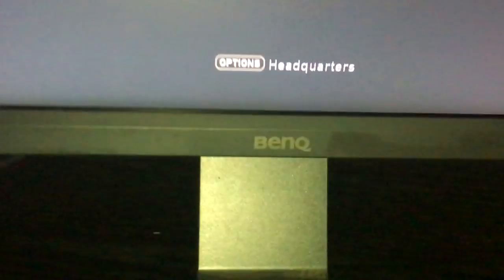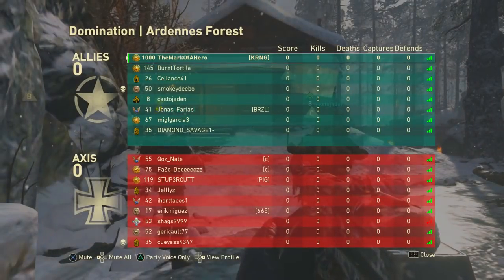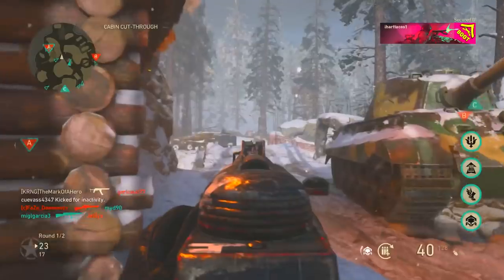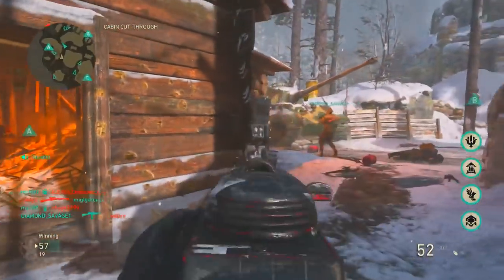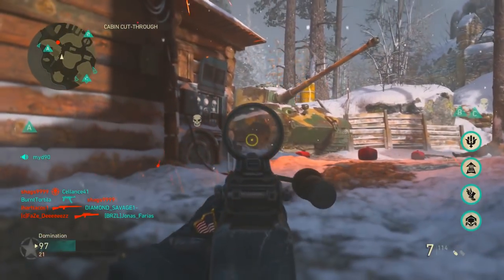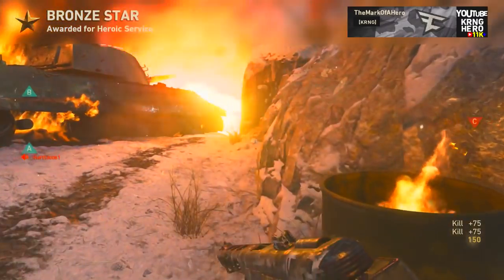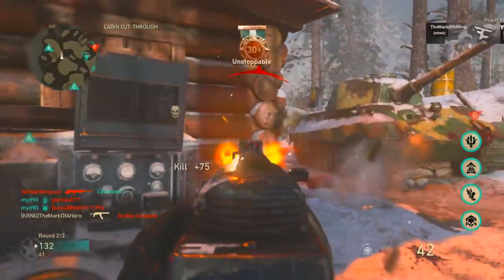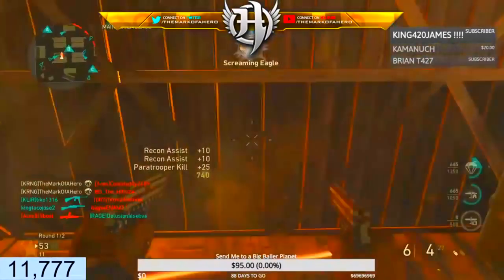My First Game Using a BenQ Monitor on COD WW2 - NEW PPSH BEST CLASS SETUP AFTER UPDATE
Does using a Monitor compared to a TV actually help you in Call of Duty? I can hereby say yes. It definitely does. In this video I give you my very first game on my new BenQ monitor and I tell you how it helps as well or at least what I think it helps you in. I hope you enjoy the V2 Rocket with the best ppsh class setup on COD WW2 after patch. I LOVE YOU ALL!

My First Game Using a BenQ Monitor on COD WW2 - PPSH BEST CLASS SETUP AFTER UPDATE

WATCH MY PREVIOUS VIDEO WHICH IS ONE OF MY GREATEST GAMEPLAYS USING THE BENQ MONITOR

92 KILLSTREAK! NEW FREE HEROIC AMERICAN II 1911 PISTOLS are BEAUTIFUL on COD WW2 - BEST CLASS SETUP

HOW TO UNLOCK EVERY DLC WEAPON IN LIBERTY STRIKE UPDATE on COD WW2 - ALL NEW AVS-36, De Lisle Sniper Push Dagger

NEW DLC GUN GIVES YOU AIMBOT on COD WW2... - EPIC AVS-36 RED STORM BEST CLASS SETUP EASY V2 Rocket

HOW TO UNLOCK THE NEW FREE ZK-383 DLC SMG WEAPON IN COD WW2 - EPIC "THE LION"

SPONSOR ME (If you sponsor me, I'll go get a nuke on your account if you don't have one already.)

Is a Monitor worth using on COD?
When will Master Prestige Rewards come?
The world may never know.
This is 2018.

I got the 27 inch BenQ Monitor of the RL Series and it works well with my ps4. A1 REVIEW.